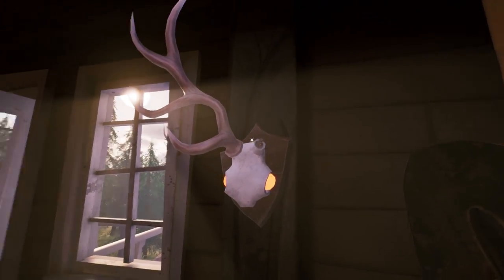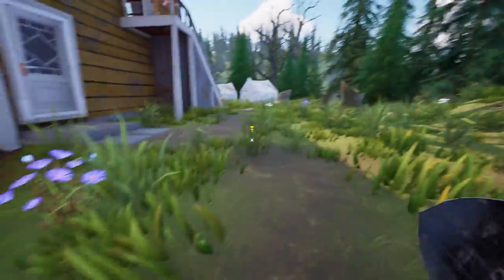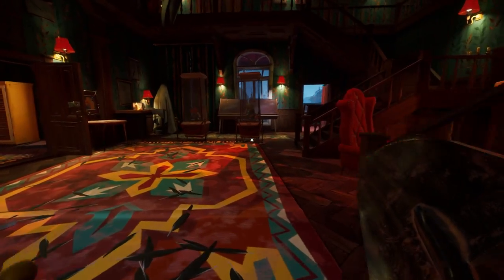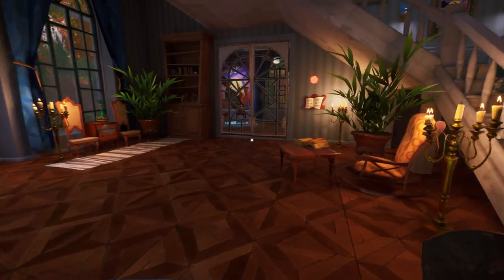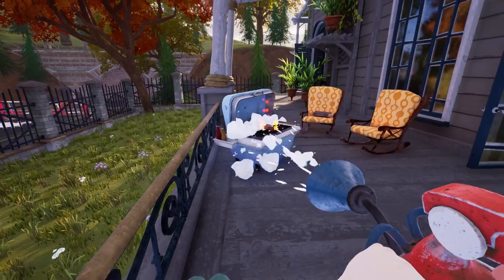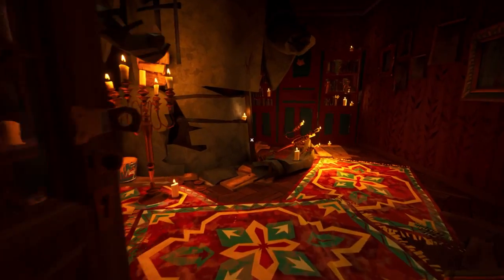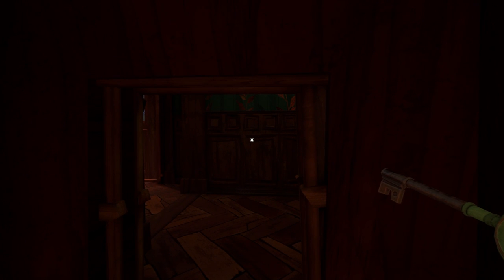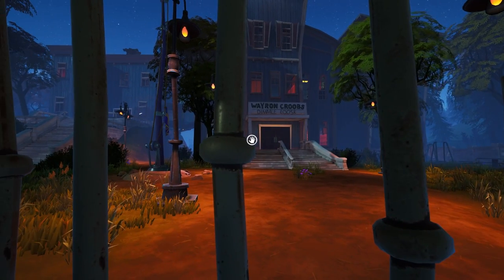BREAKING INTO THE NEIGHBORS ATTIC AND SAVING THE KIDS.. ENDING.- Hello Neighbor 2 Ending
Hello Neighbor 2 Full game gameplay walkthrough. Hello Neighbor 2 is a stealth horror game about digging up your creepy neighbors’ secrets..

RESCUING THE KIDS FROM THE NEIGHBORS BASEMENT.. ENDING. - Hello Neighbor 2 Ending & hello neighbor 2 gameplay